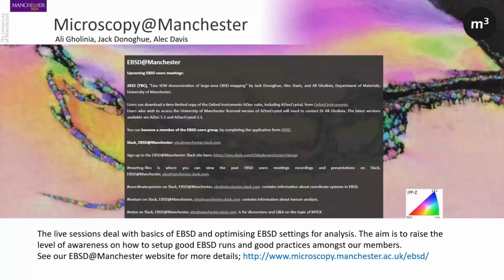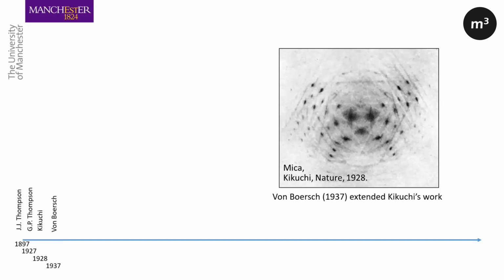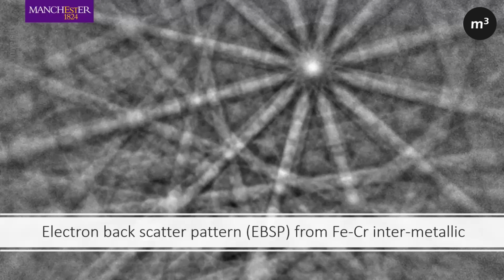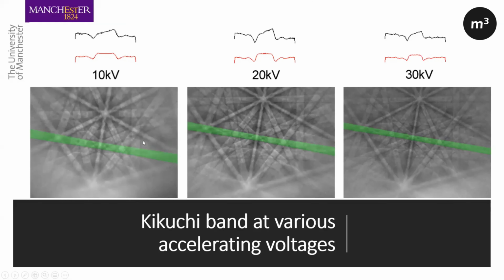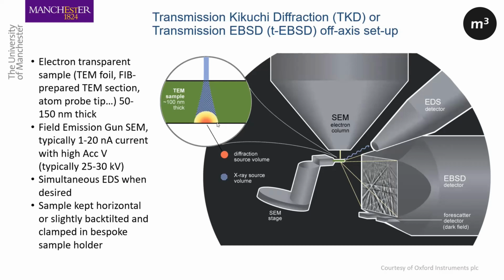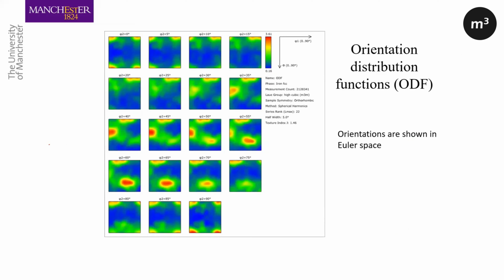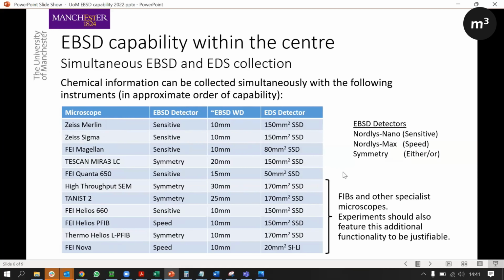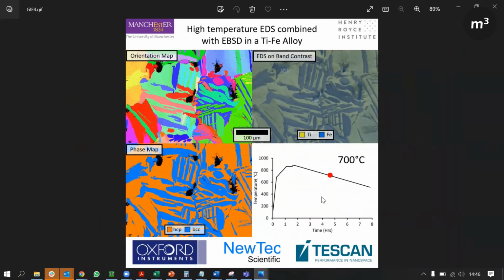Introduction to Electron Backscatter Diffraction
This is a lecture to introduce EBSD acquisition technique and EBSD analysis software, present the equipment and EBSD capability here at Manchester and familiarise our EBSD community for EBSD users. The aim is to raise the level of the level of EBSD knowledge amongst our members and discuss how the EBSD users can keep in touch.

Created and presented by Dr Ali Gholinia. September 2021, Department of Materials, University of Manchester.

Contents:
00:00 - Intro
08:30 - What is EBSD?
10:55 - Background & history of EBSD
17:05 - EBSD patterns
18:40 - EBSD performance
21:23 - How EBSD works
22:30 - EBSD & accelerating voltages
23:58 - EBSD detector settings
24:33 - EBSD resolution
25:36 - AZtec software
26:13 - EBSD indexing
28:00 - Transmission Kikuchi Diffraction (TKD)
29:10 - Dictionary-based indexing
30:20 - AZtecCrystal
30:55 - Inverse pole figure (IPF) colouring
31:30 - EBSD data
33:27 - Texture analysis
34:07 - References & software access at the University of Manchester (UoM)
35:30 - UoM Electron Microscopy Centre EBSD capabilities
45:30 - Q & A